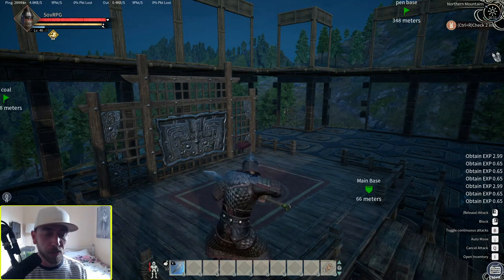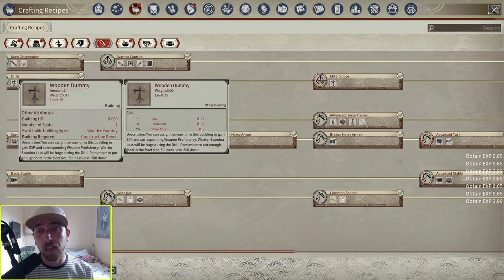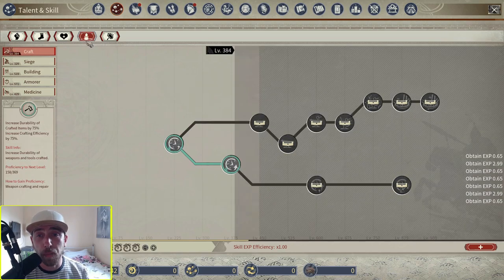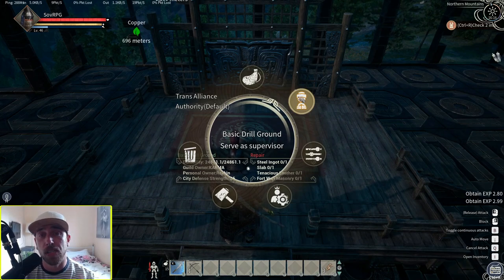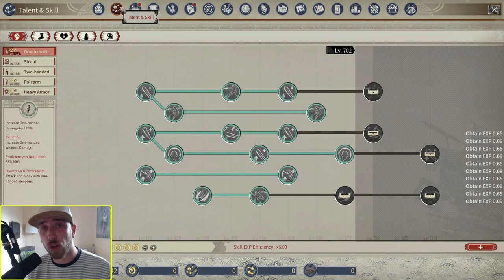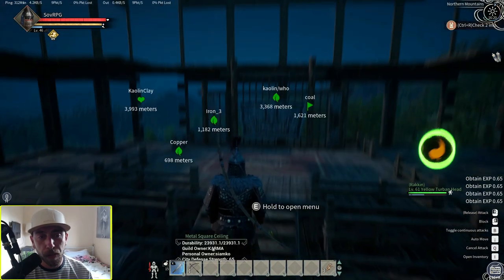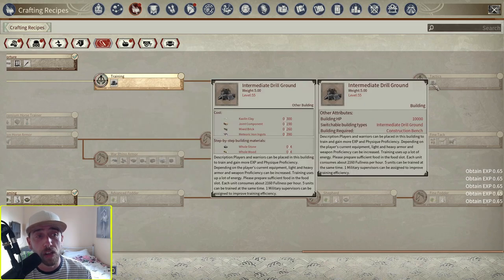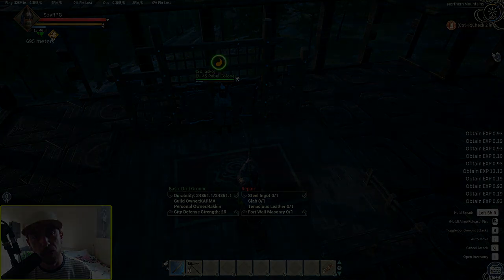New Building! AFK Proficiency While You Sleep!: Myth of Empires Survival RPG